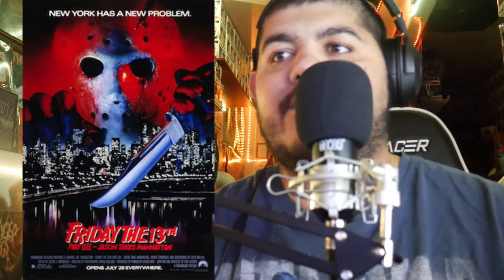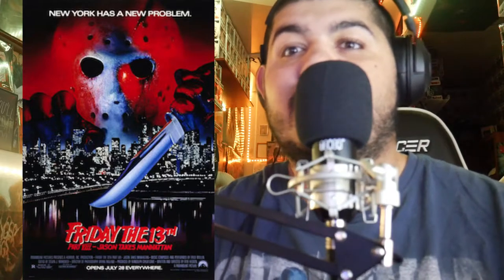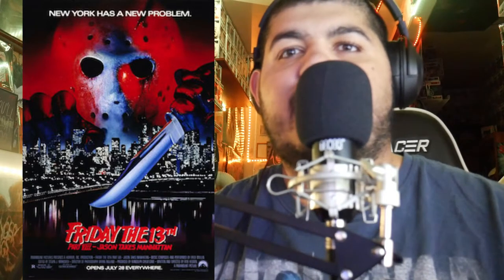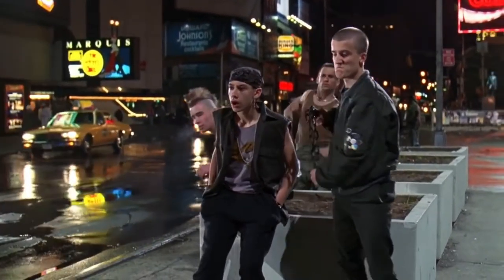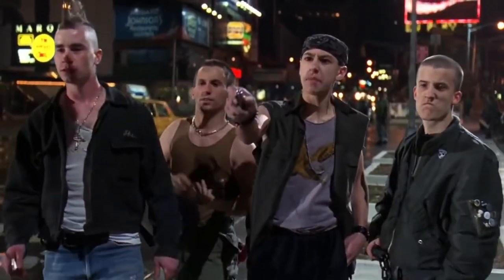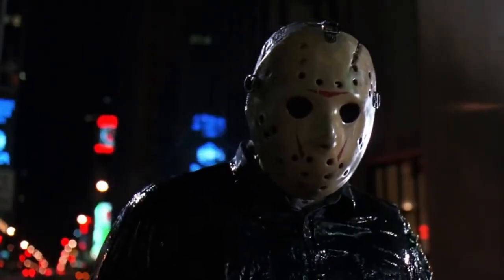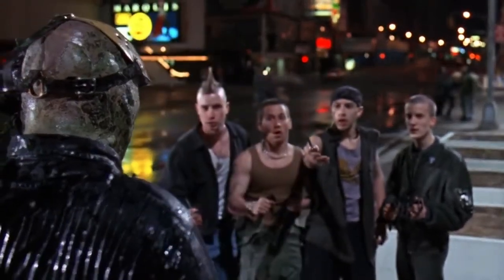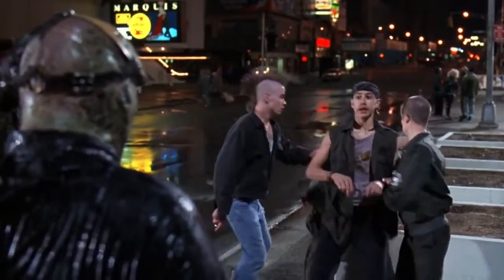Timelines Episode 4 - Friday the 13th Franchise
(Description and Links for things)